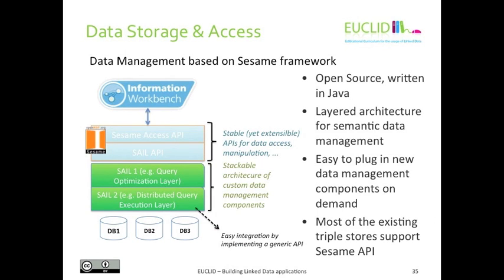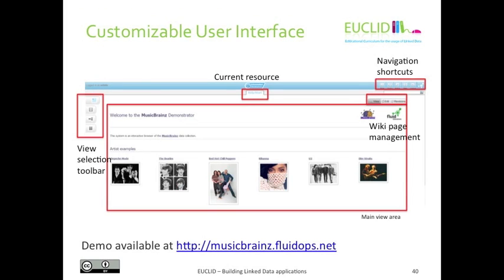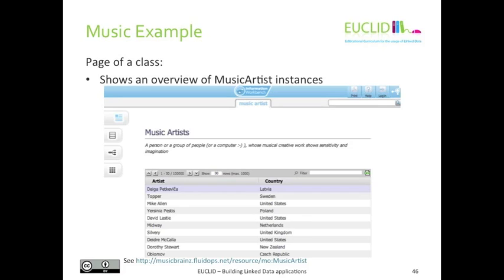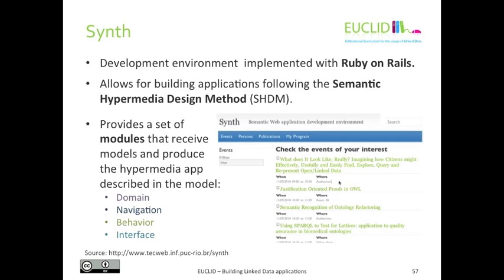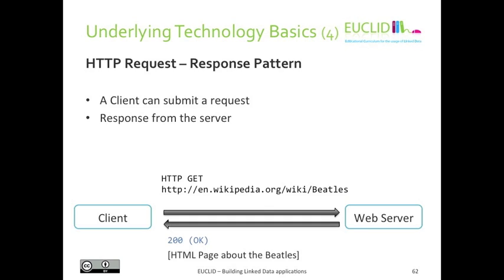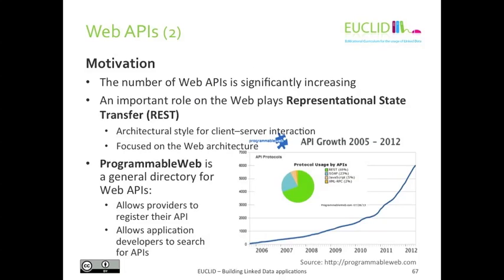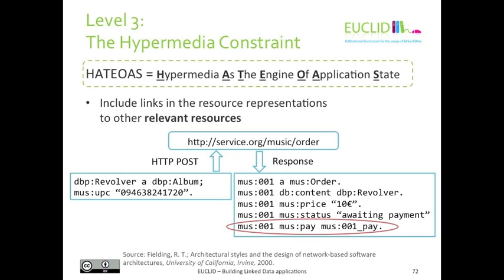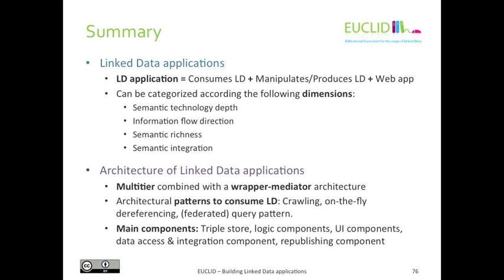EUCLID: Module 5 - Part 2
The 5th EUCLID webinar focuses on technologies and approaches towards exploiting Linked Data by building LD applications. First, we provide an overview of the main types of linked data applications and list examples of popular existing applications. Then, we describe a generic layered architecture of a linked data application and main technologies used to support it. Furthermore, we give details on existing frameworks which help to develop such applications in a structured way. Finally, we describe how the web APIs can be used to support data exchange for a linked data application.